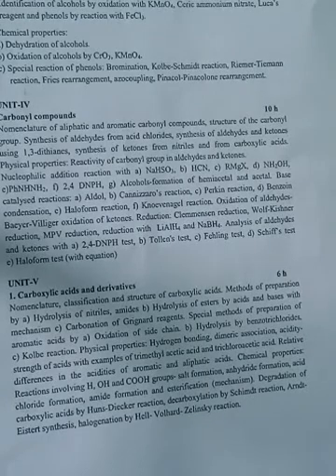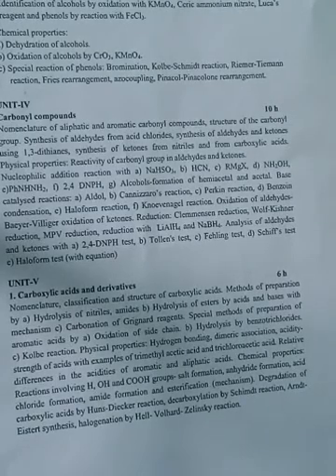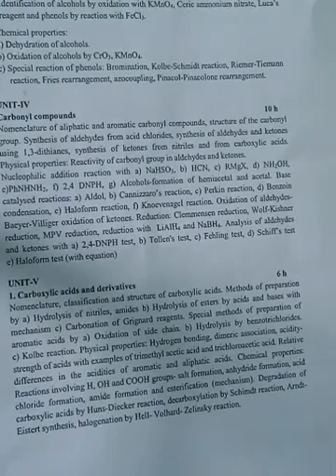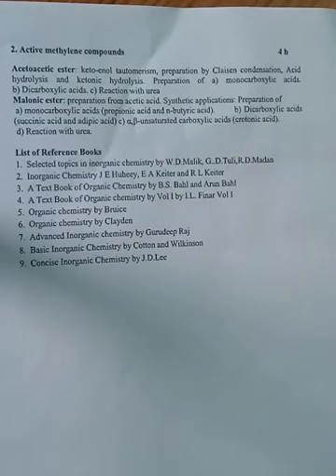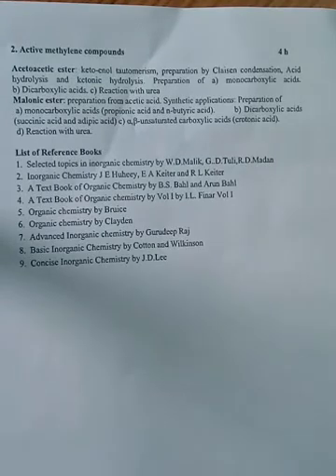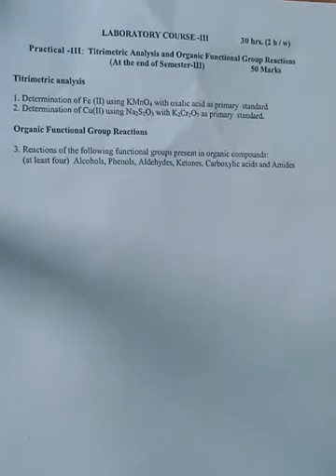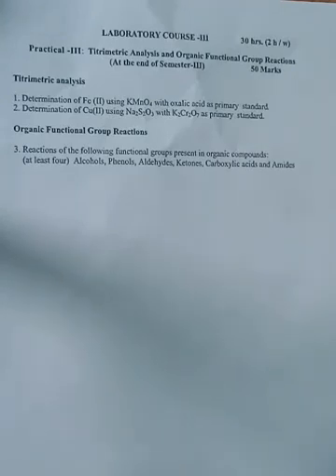III SEMESTER CHEMISTRY SYLLABUS 2